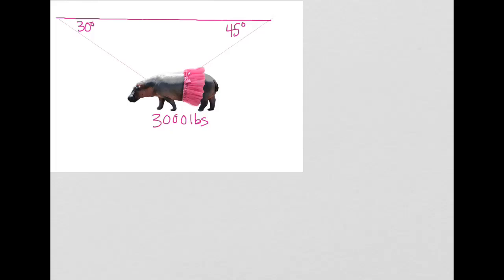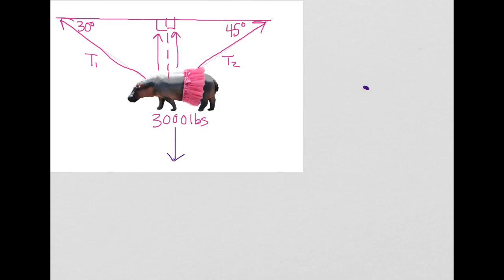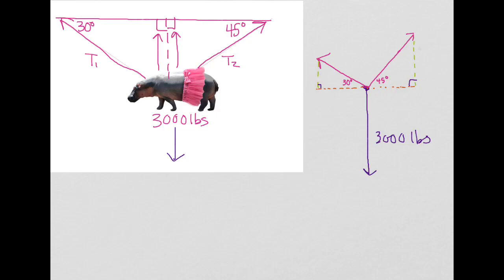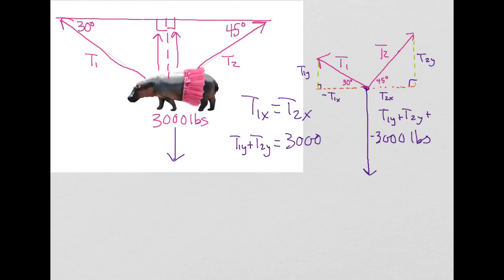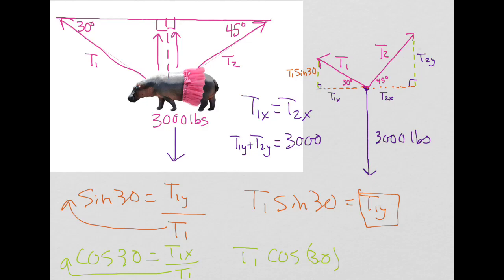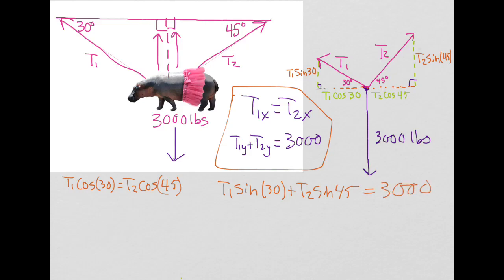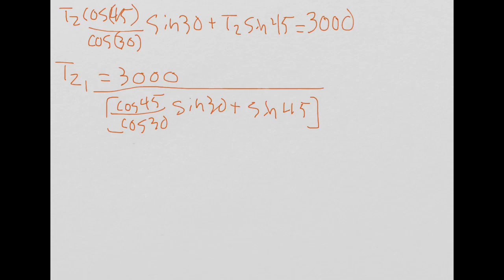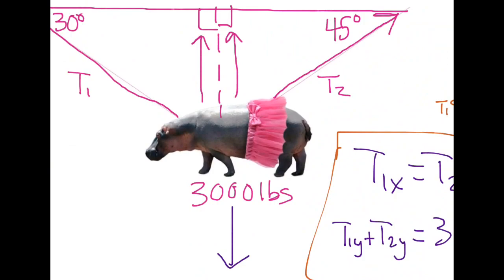HPC - Unit 12 - Vectors - The Hanging Hippo Problem